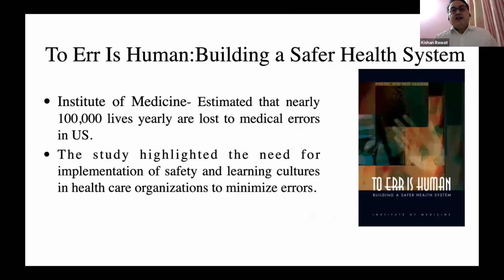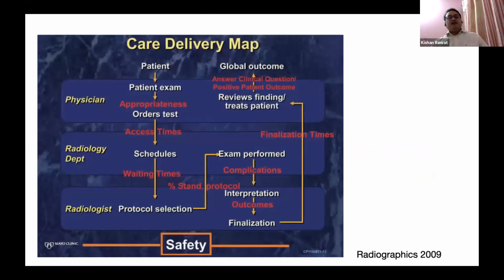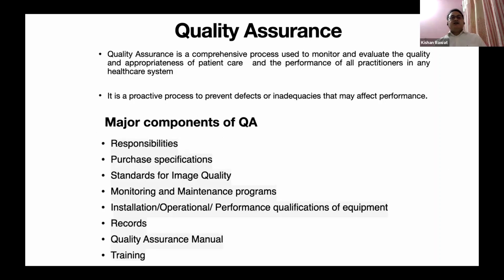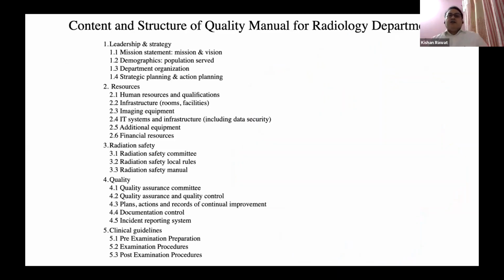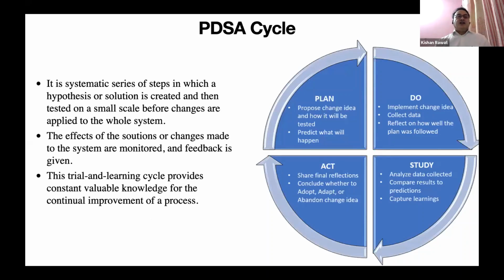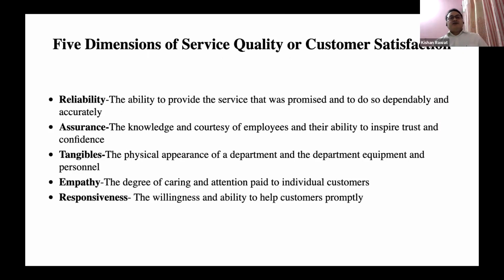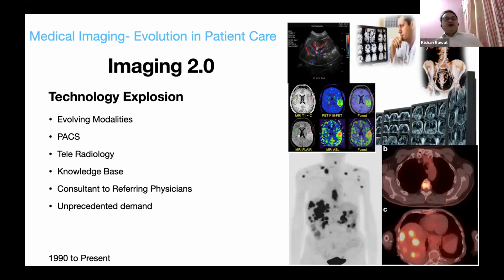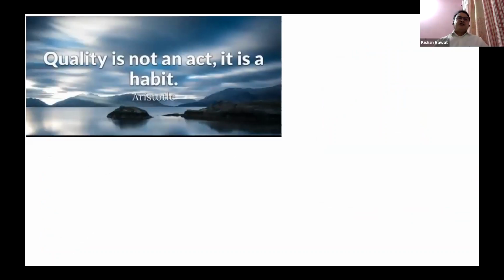CDE Series 6 - Radiation Safety : Quality Assurance in Radiodiagnosis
Speaker : Dr. Kishen Rawat
Moderator : Dr. Aparna Jairam